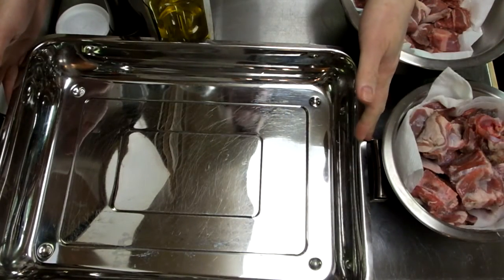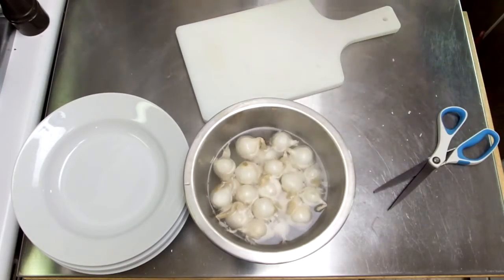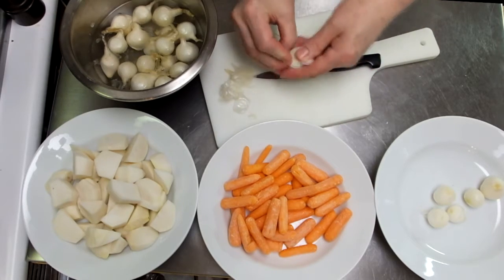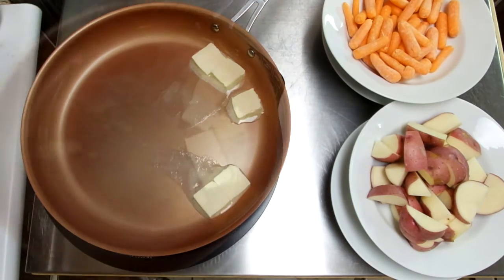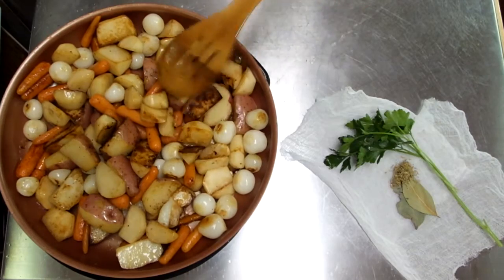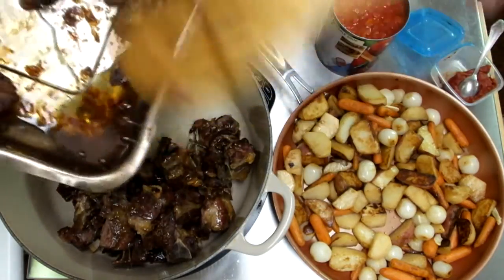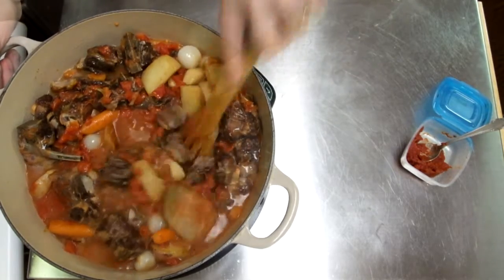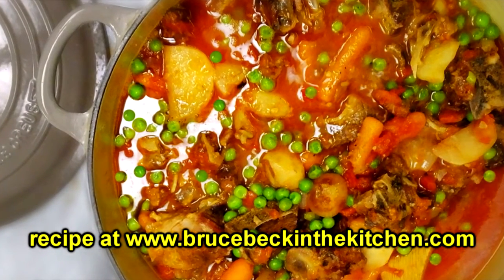Navarin Printanier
A lovely French springtime lamb stew that features turnips and peas among its veggies, Navarin Printanier is a treat for Easter or any other spring occasion.

Titles created by:
And special thanks to Jade Brennan of Jade Made Foods in Glen Cove, NY